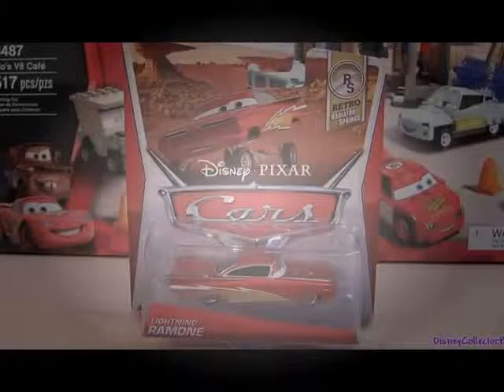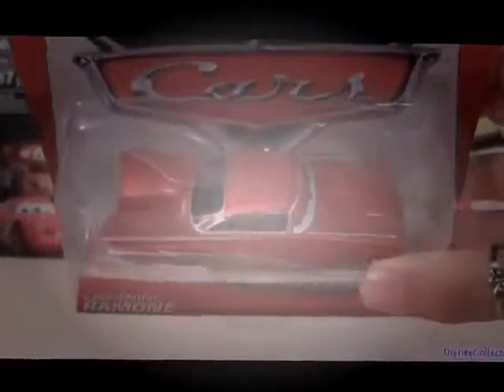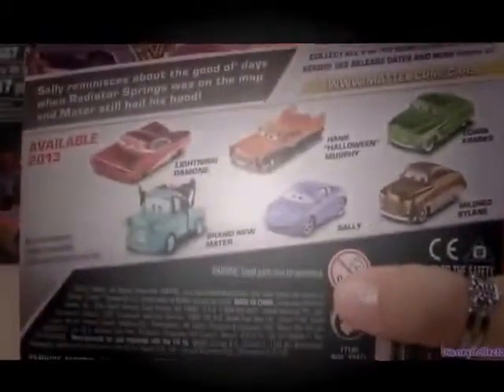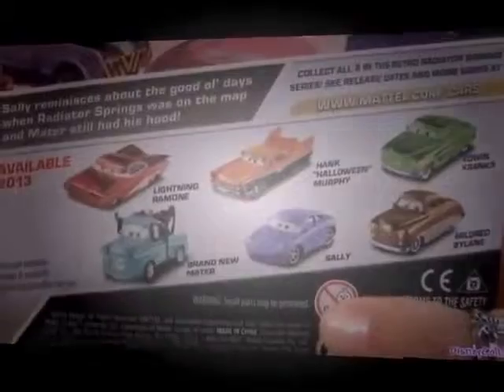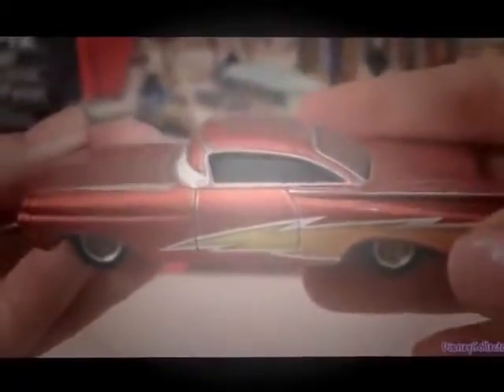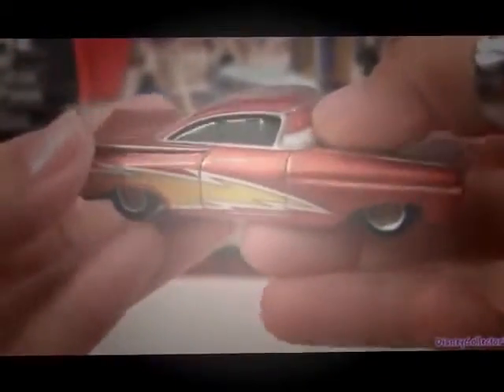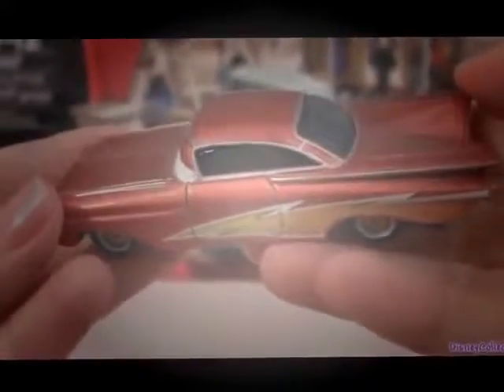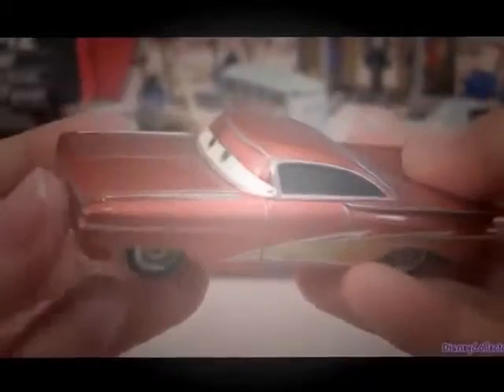Funtoyzcollector Awesome Disney Toys Show